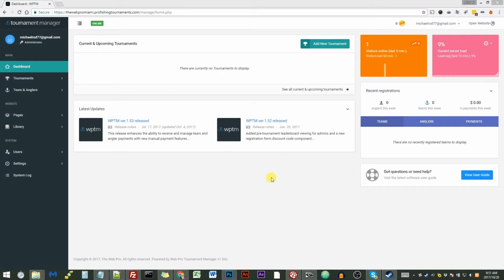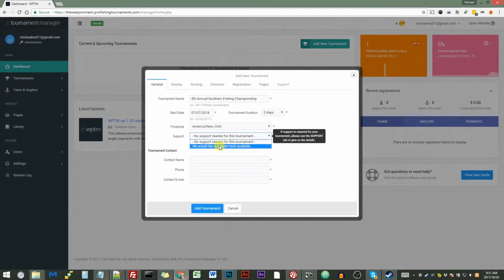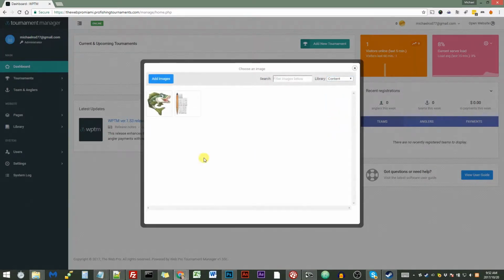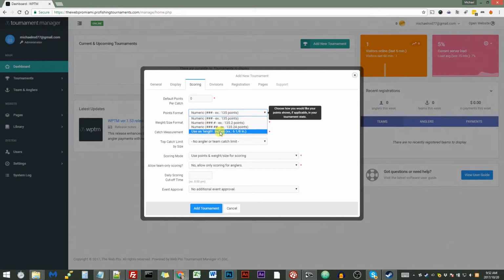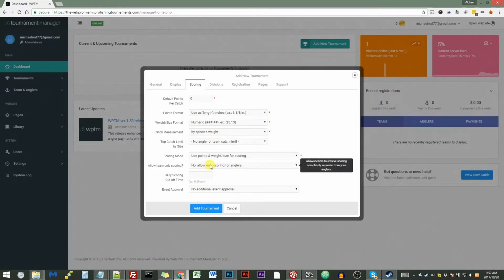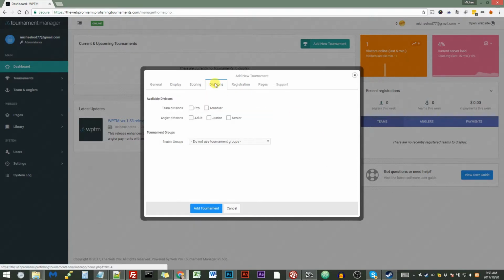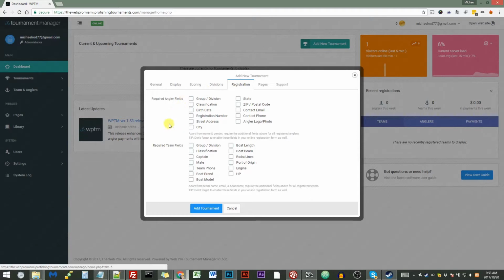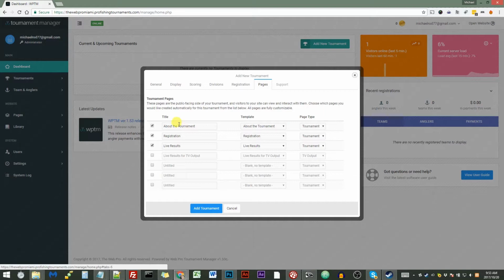Setting Up Your First Fishing Tournament with Web Pro Tournament Manager